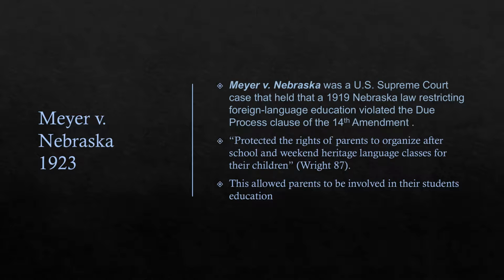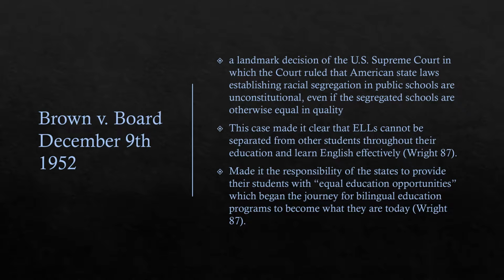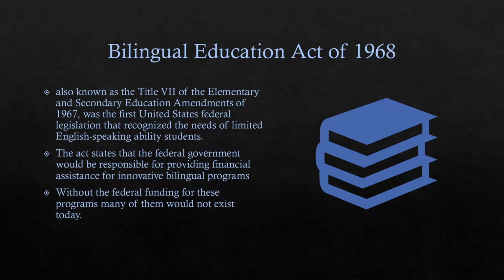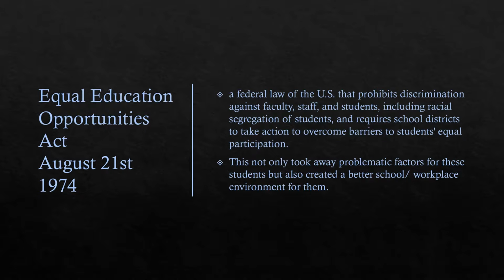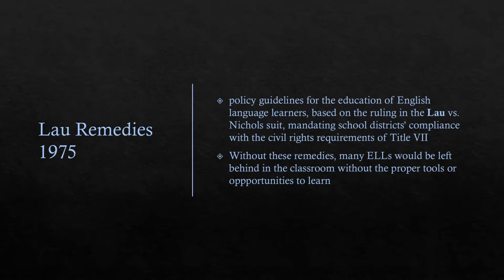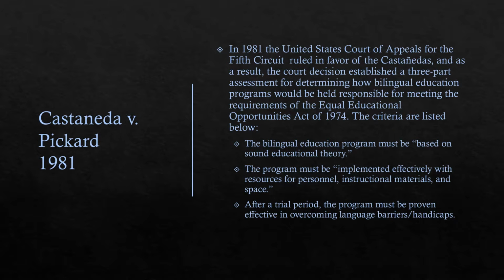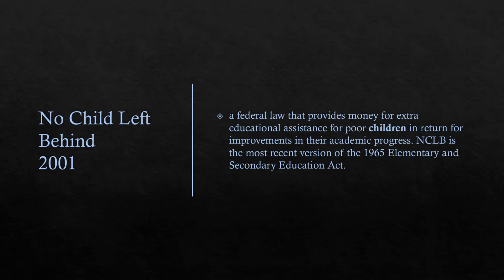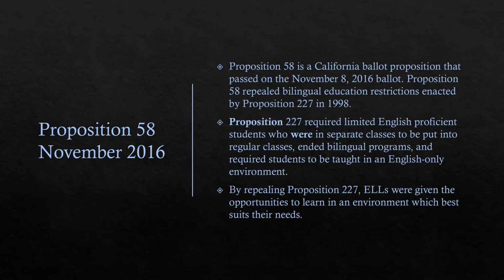Historical Timeline - CAA 2 - Mansfield